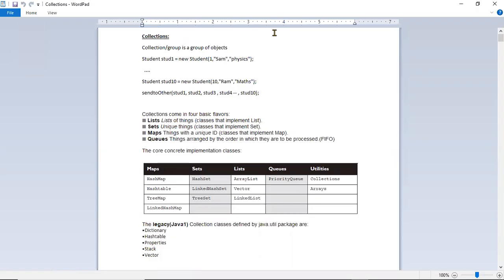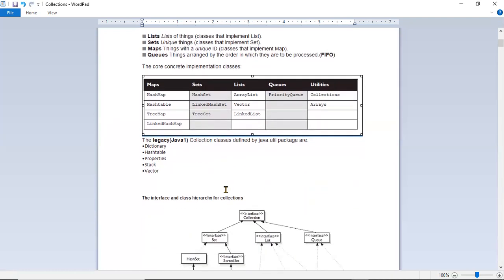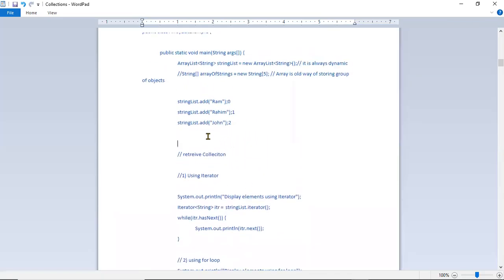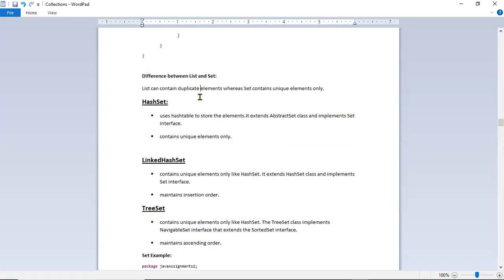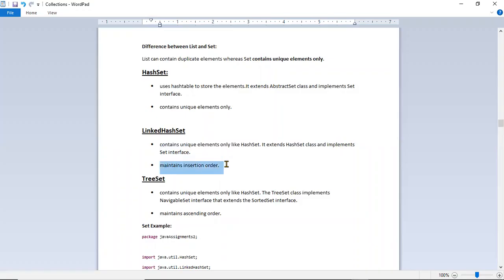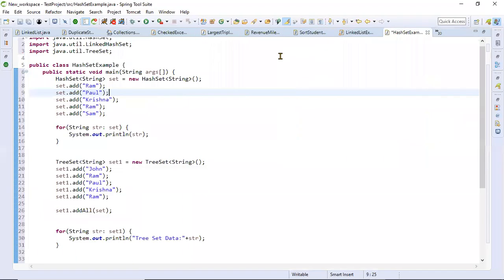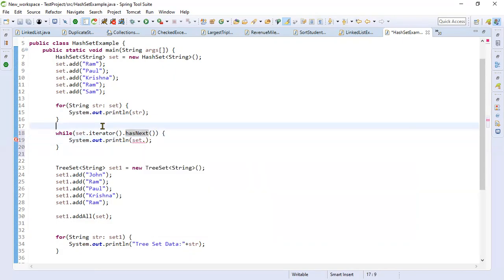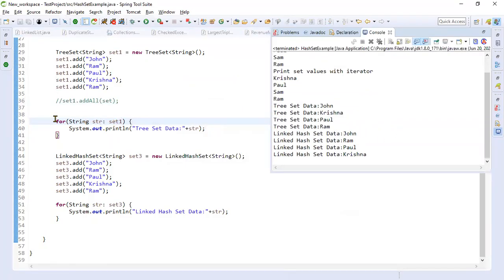Core Java Collections 5